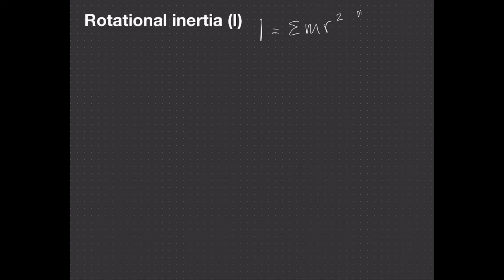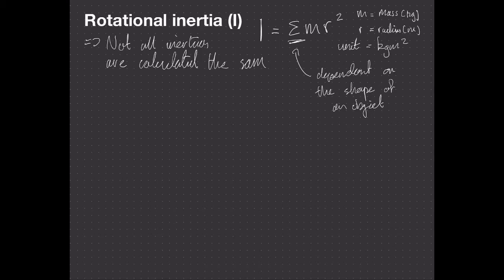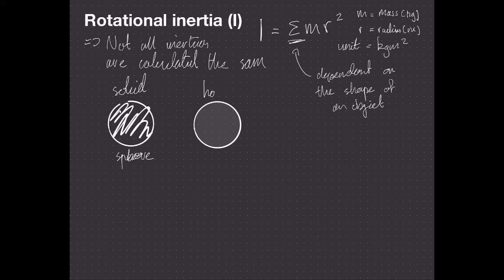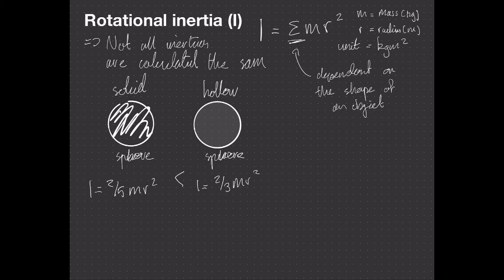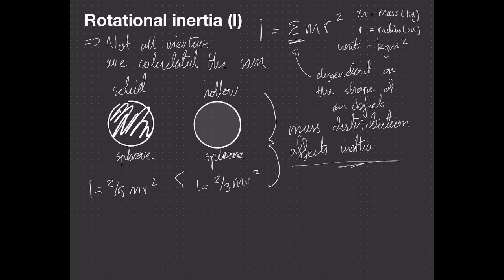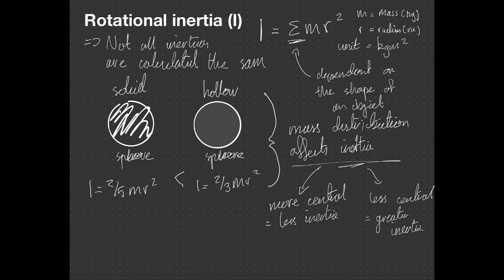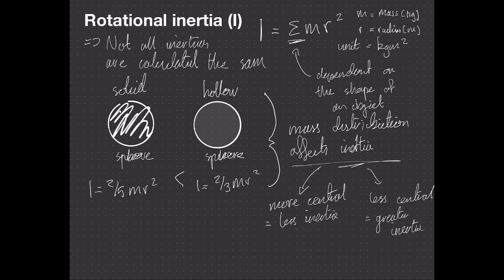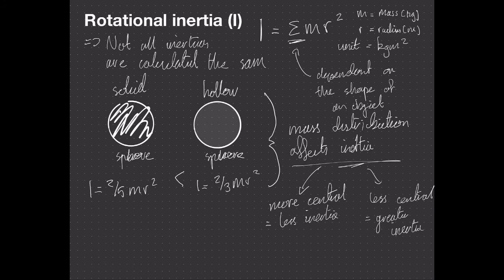L3 Phx Mechanical systems - Rotational inertia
A quick look at rotational inertia and the effect of mass distribution on said inertia.